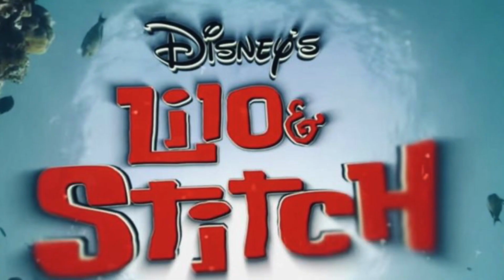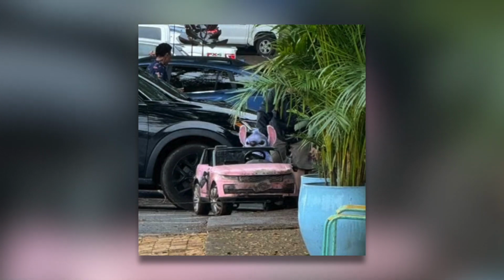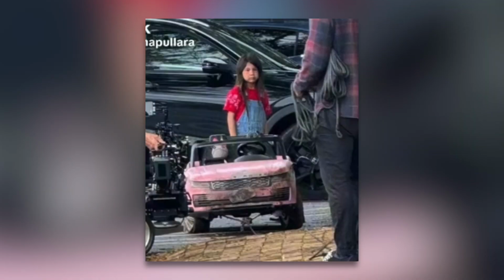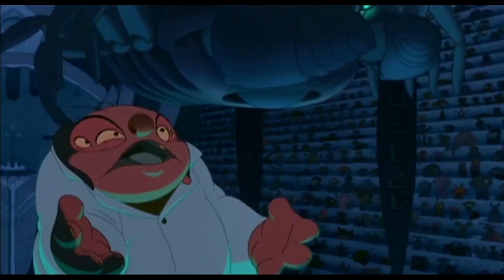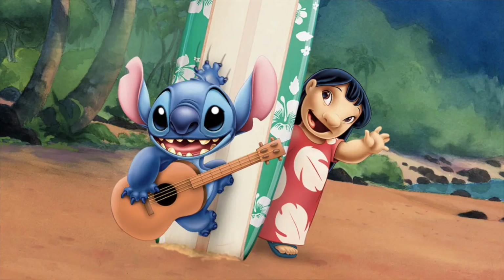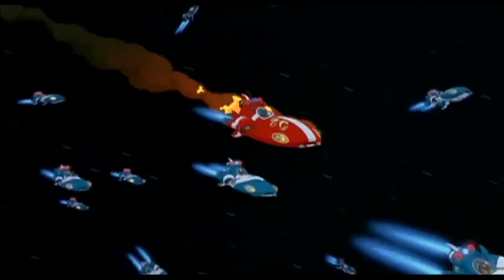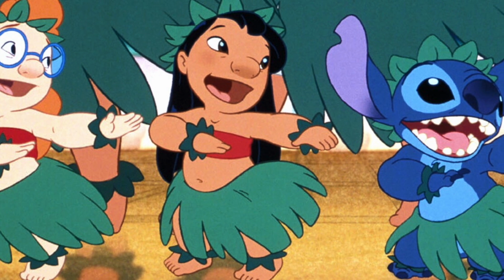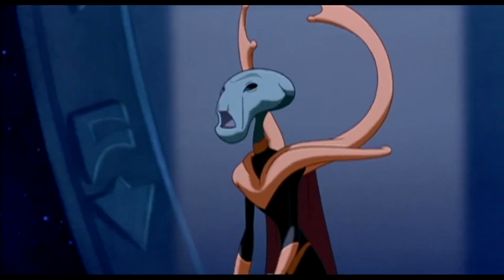Lilo & Stitch Set Photos Reveal First Look at LIVE-ACTION STITCH - Reaction + Breakdown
With Disney's live-action remake of Lilo and Stitch coming out and this is based on the animated classic film and for what they are doing with this, from the cast, everything we know and more and now we have somehow set photos that reveal both live-action Stitch and Lilo and what it means for the film.

Instagram ➩ @MaxRudley:
If you want to hear me talk more movies,
Check me out on Letterboxd: